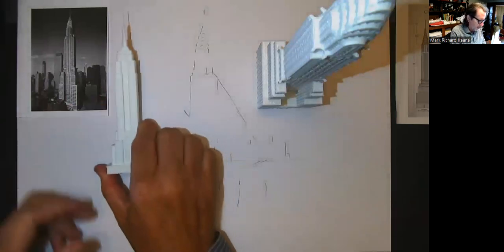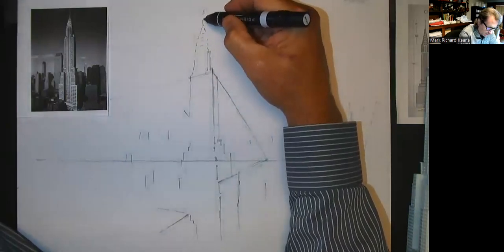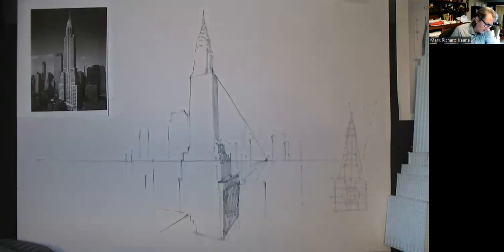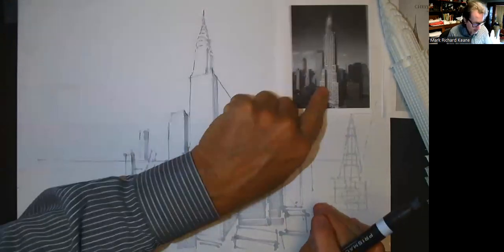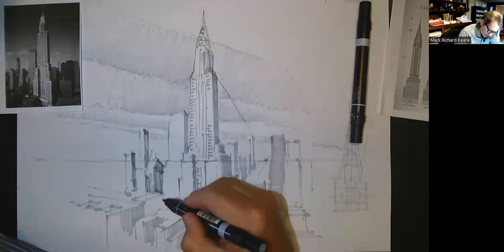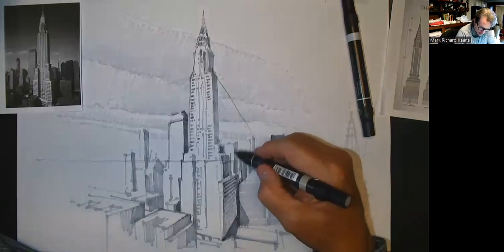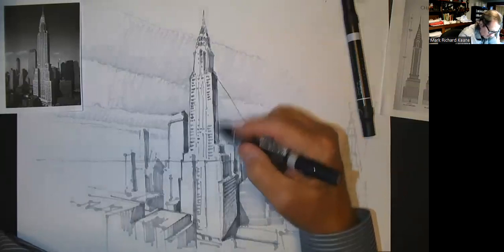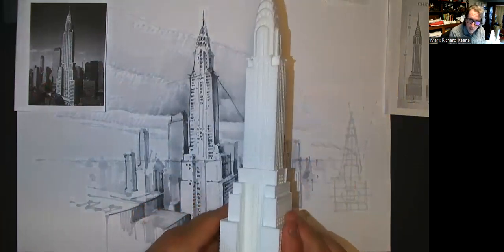Western Architecture 9 - Chrysler Building, NY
To follow along, access any template base sheets I use in my videos An Art Deco skyscraper in New York City, at 1,046 ft, it is the tallest brick building in the world with a steel framework and an iconic structure in Manhattan.